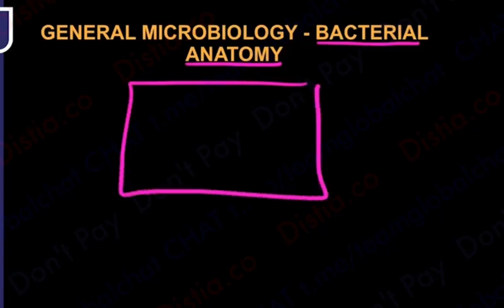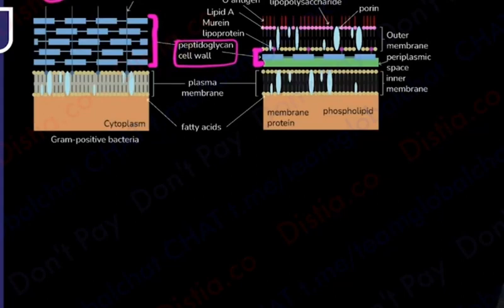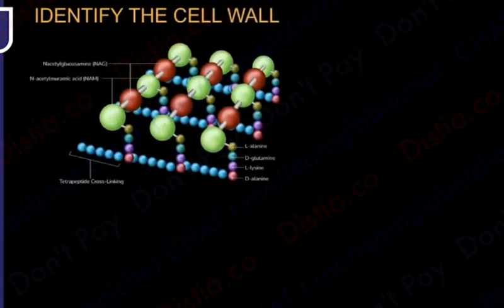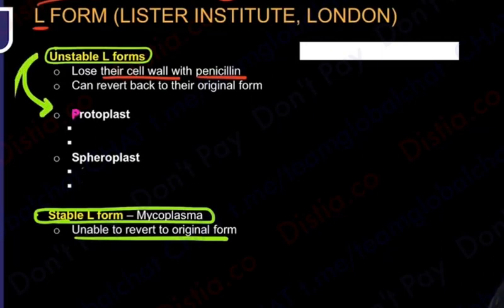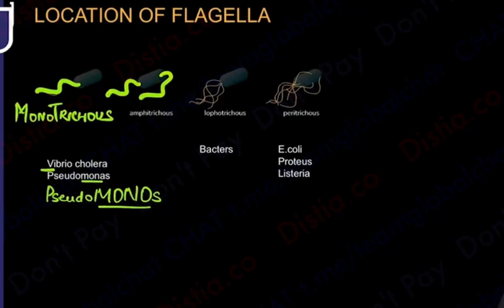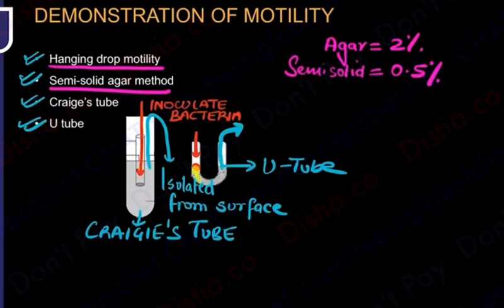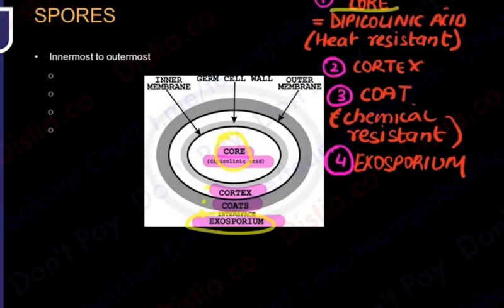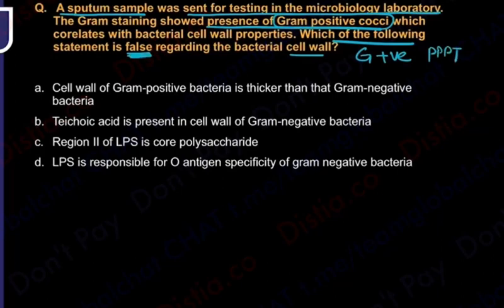Bacterial anatomy-gram negative vs positive